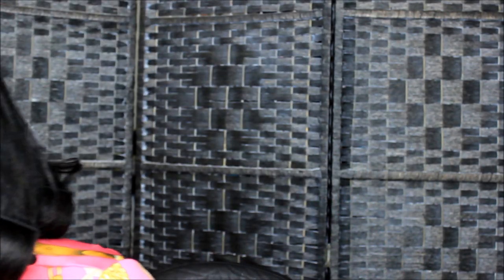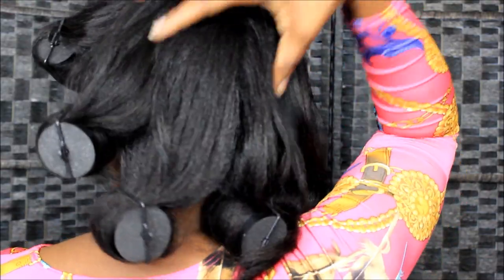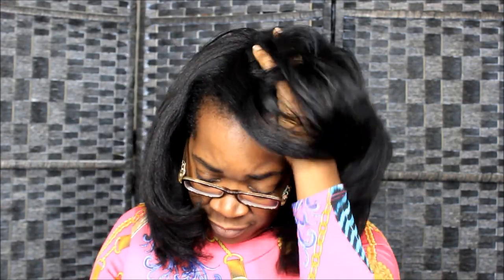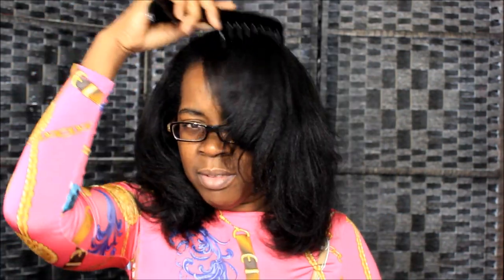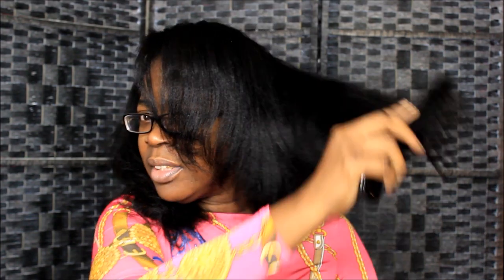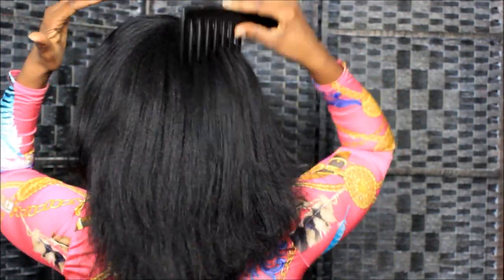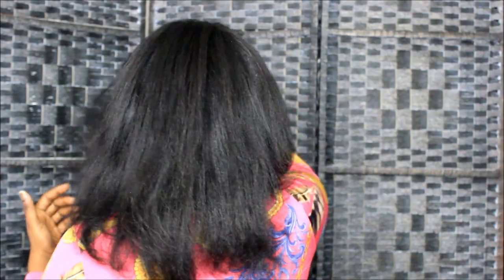GOLDMOUTH **FLAT IRON'S HER HAIR*!!! COME SEE THIS!!!